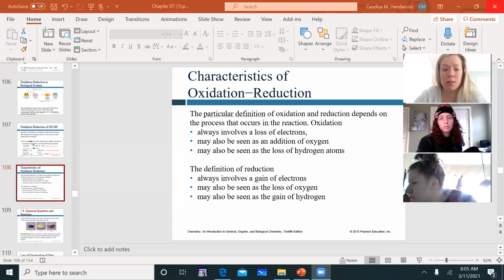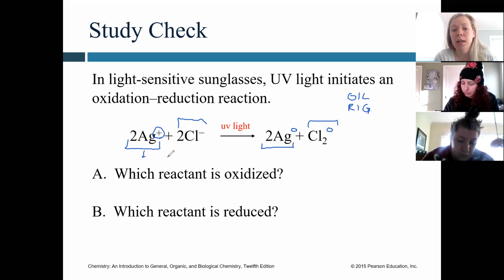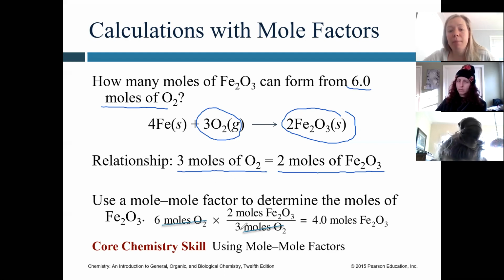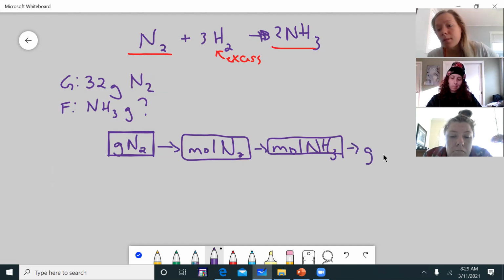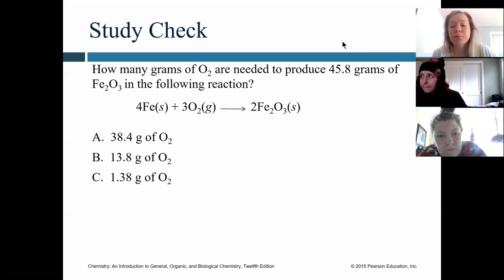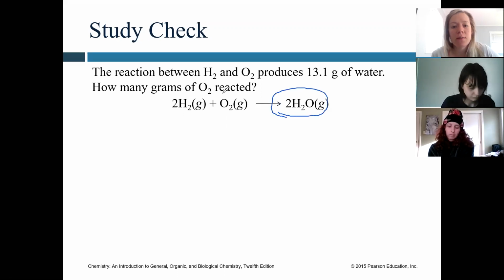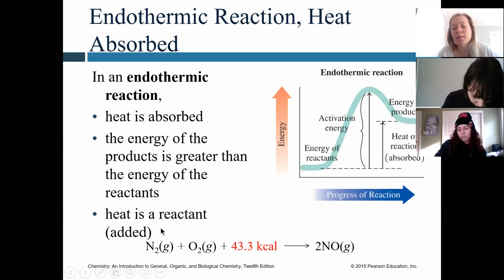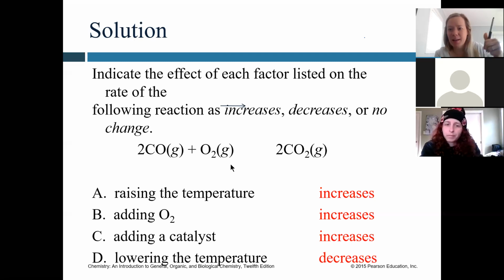CHM 130 3/11/21